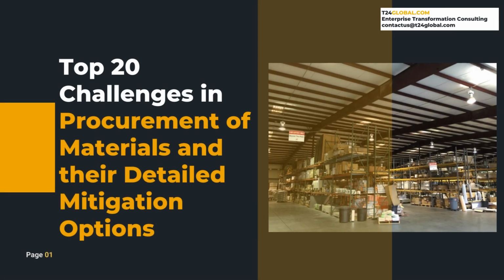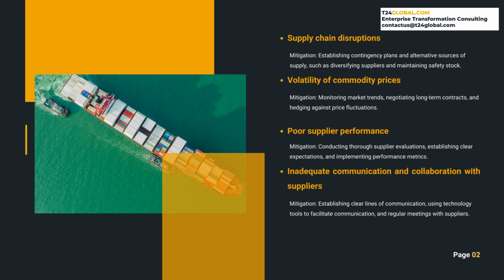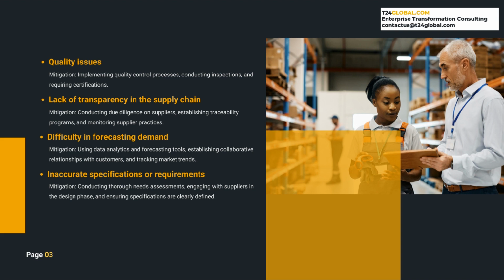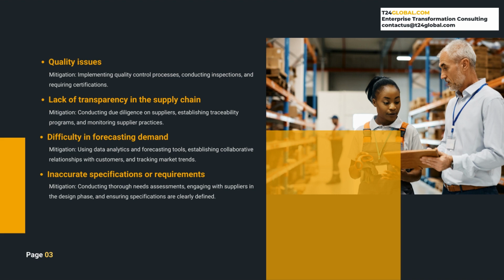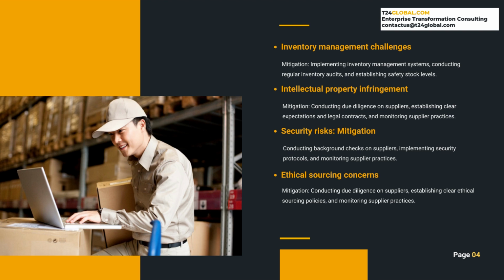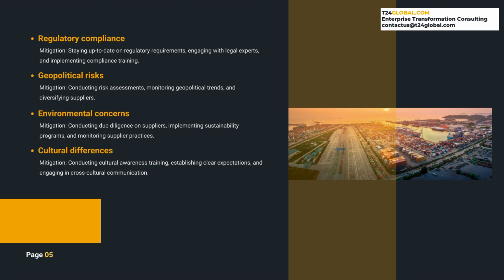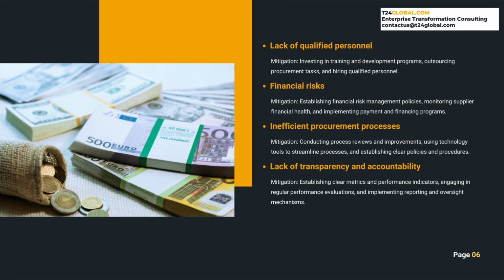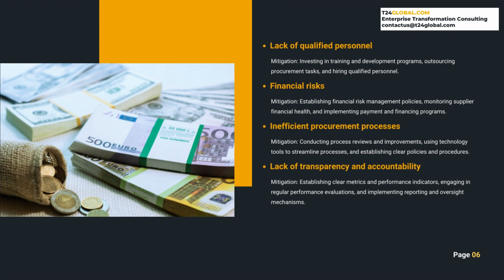68- Top 20 Challenges in Procurement of Materials and their Detailed Mitigation Options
Top 20 Challenges in Procurement of Materials and their Detailed Mitigation Options